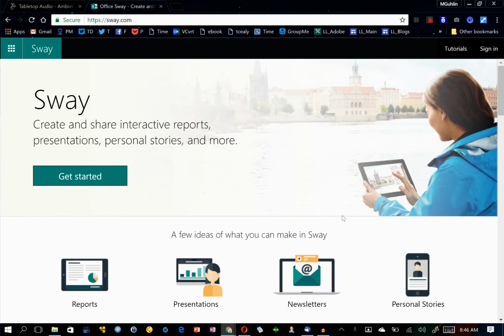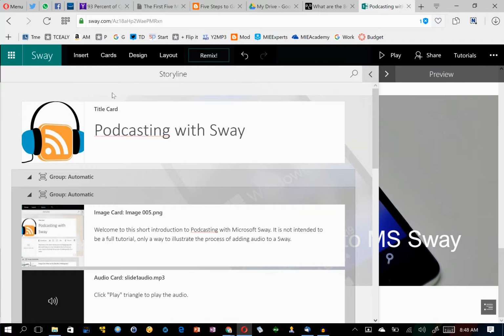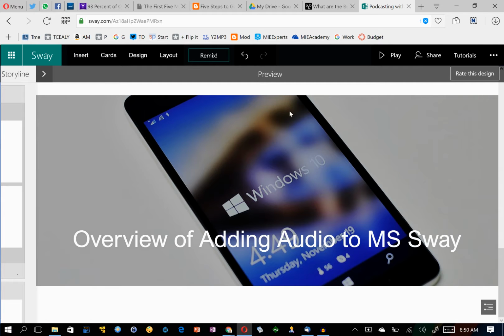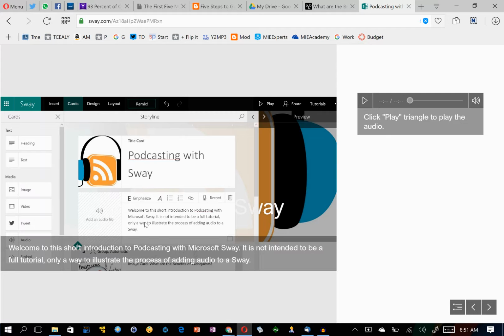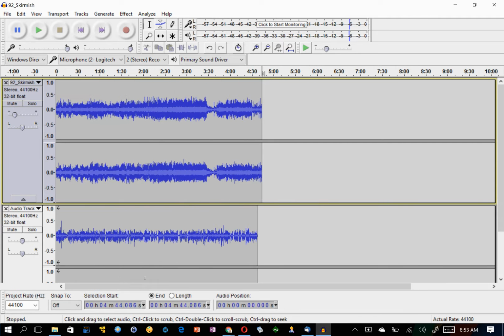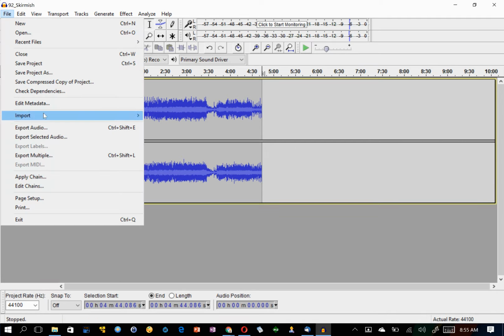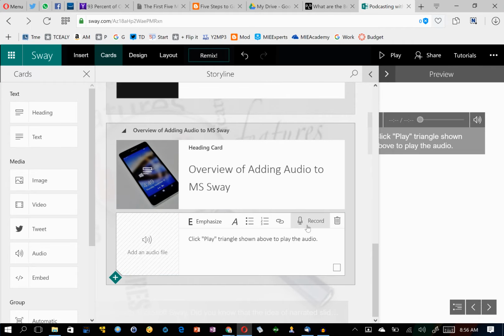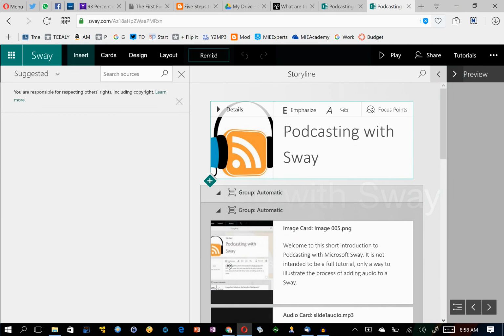Exploring Audio with MS Sway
A brief exploration of adding audio to MS Sway. You can view the companion sway